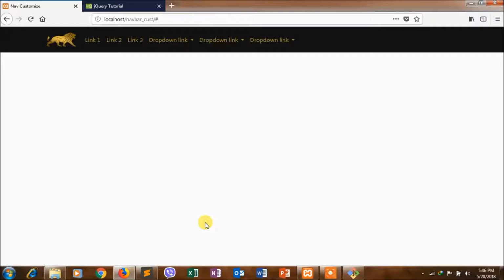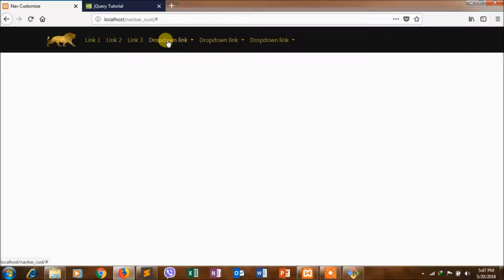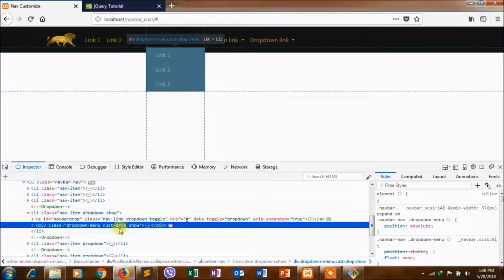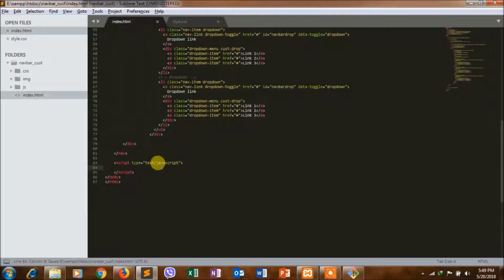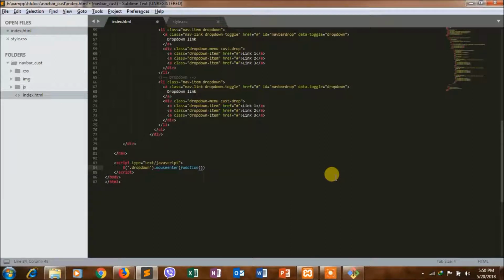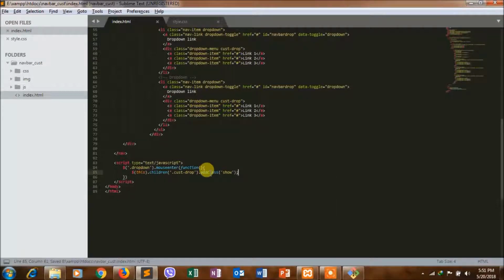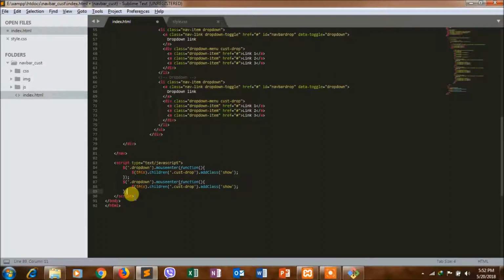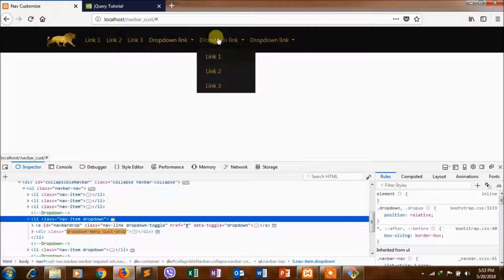Bootstrap4 Navbar Customization Part 6 (Dropdown Menu Open On Hover)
This video tutorial teaches to open bootstrap4 navbar dropdown menu on mouse hover (mouse enter)